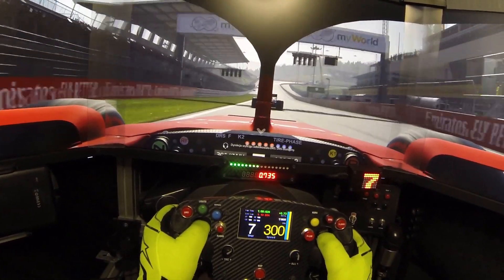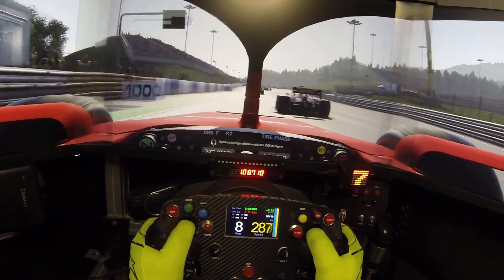F1 - Charles Leclerc RED BULL RING [Triple Screen] Onboard - Thrustmaster T300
🔥MY SIM🔥
🖥Monitors: 3xBenq gw2780 with ASUS  Bezel free kit
🎮Steering wheel: Thrustmaster T300 RS GT
🕹Shifter: Thrustmaster TH8a
🕹Sequential Shifter: DIY Alfa Romeo 147/156
🕹Handbrake: SimLine
🪑Seat: Mirco S2
📱Tablet: Galaxy Tab 4
🛠Sim rig: DIY
📟Displays: KST
📹Camera: GoPro Hero 3 Black Edition
🥊Gloves:  Alpinestars tech 1-k race
🎧Headphones: Isk hd9999
🎙Microphone: Maono XLR

🖥MY COMPUTER:🖥
Board: ASUS M5A97 EVO R2.0
Memory RAM: HYPERX FURY 4X4GB
Graphics Card: GTX 1060 6GB
Procesor: AMD FX-6300
Cooling: SILETIUM PC GRANDIS 2
Case: SILENTIUMPC ARMIS ar5x rg